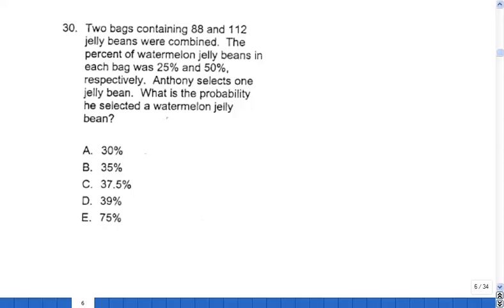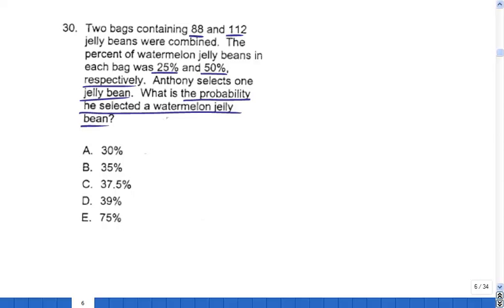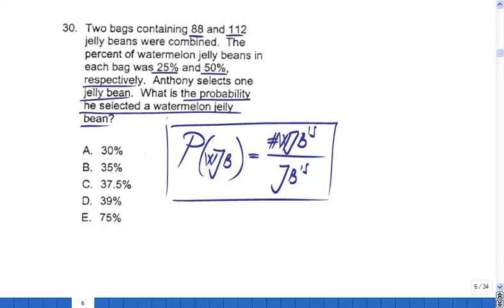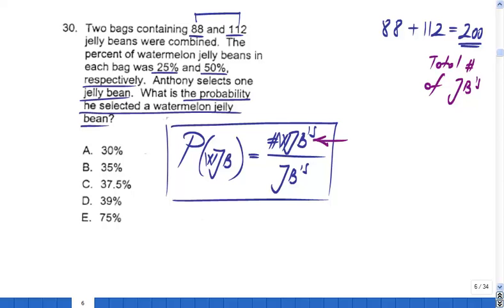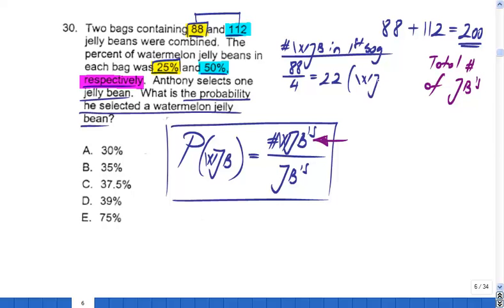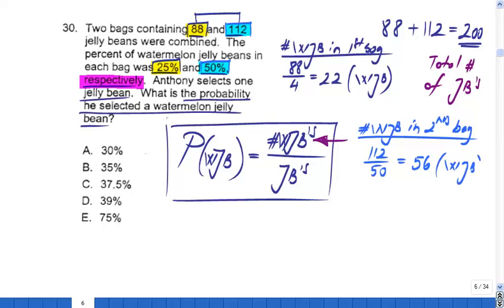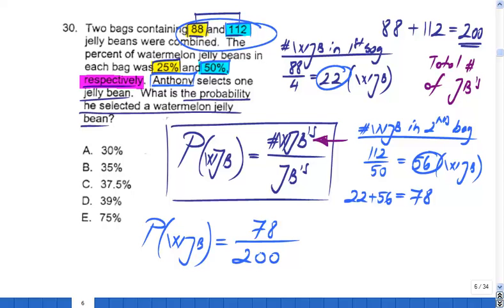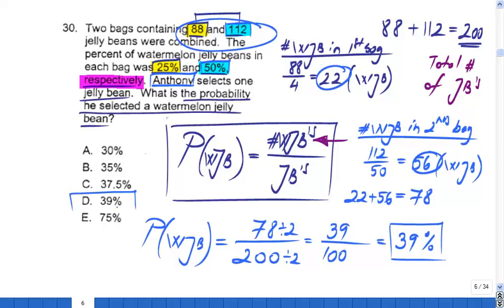Jelly Beans Probability